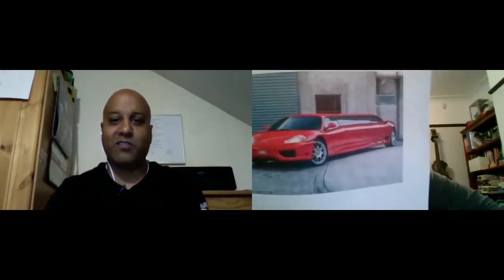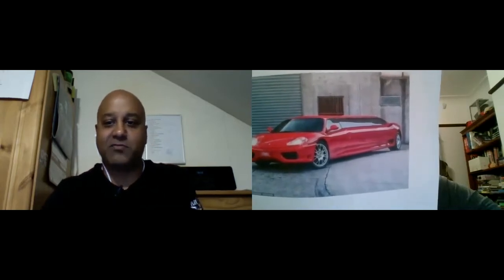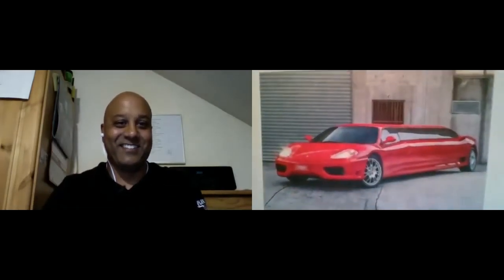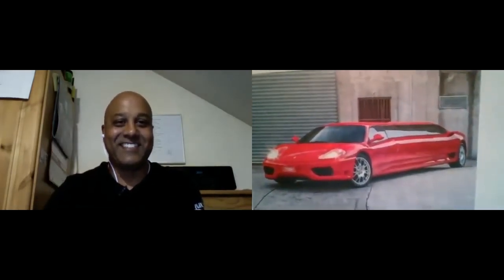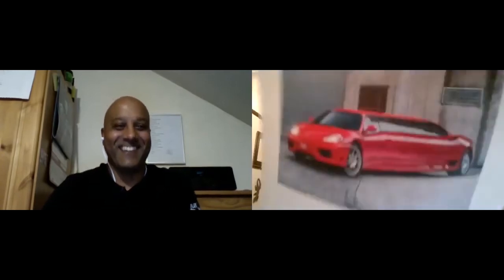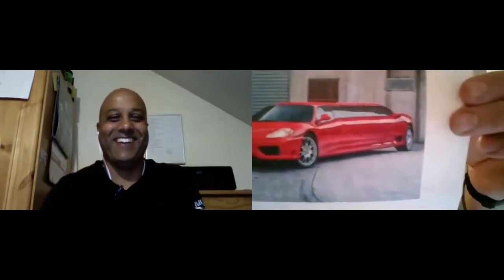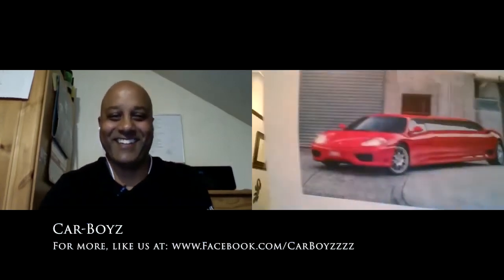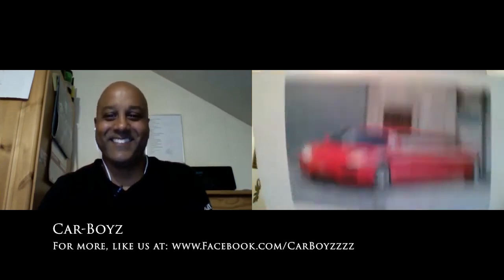Car-Boyz - Episode 57 CLIP ... Australian Stretch Limo .... just for Bogans?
The world's fastest limo is up for grabs in Australia for almost quarter of million US dollars. But is it really just a Bogan Ferrari?